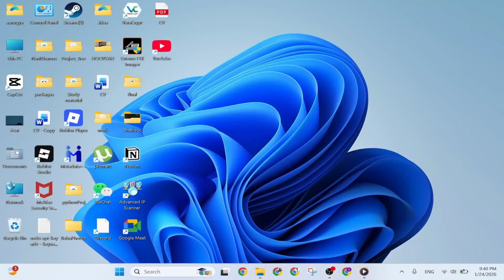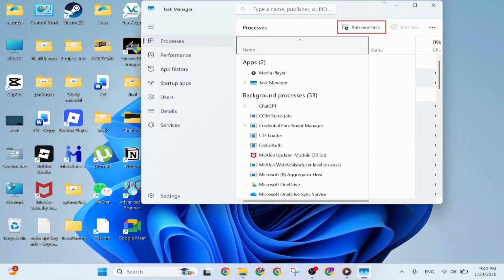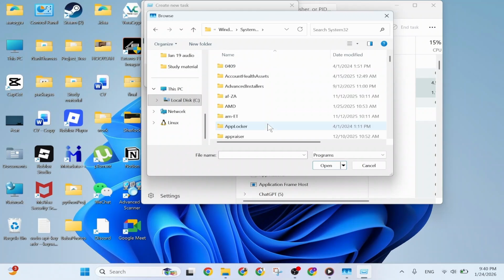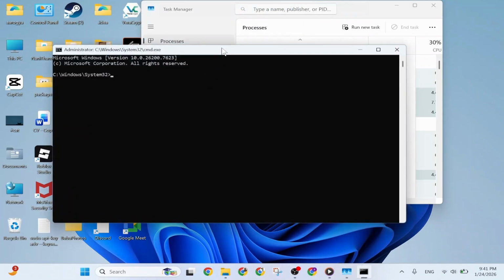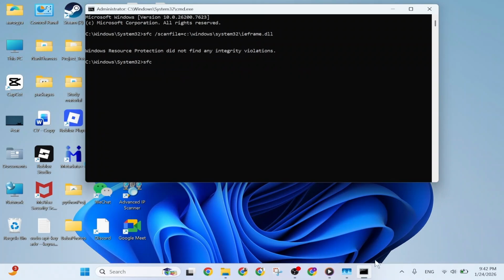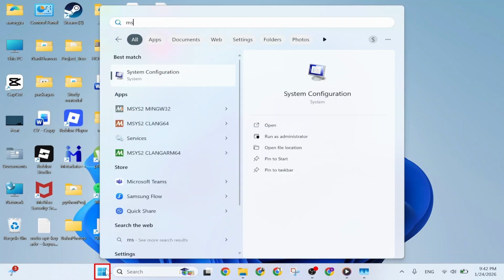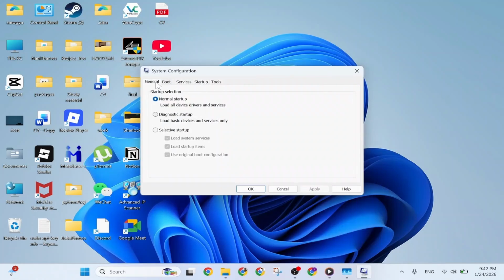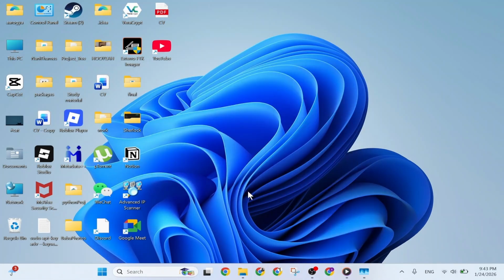How to Fix Cursor Loading Circle Error Windows 11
Learn how to quickly fix the cursor loading circle error on Windows 11 in this step-by-step tutorial. Whether your PC is experiencing performance issues, glitches, or error messages, this guide will help you get your system running smoothly again.

In this video, you'll discover how to troubleshoot the cursor loading circle problem in Windows 11, apply Microsoft software solutions, and resolve common system performance issues. You'll also learn tips for PC problem-solving and handling Windows 11 updates effectively.

Timestamps:
0:00 Introduction
0:50 Identifying the Cursor Loading Circle Issue